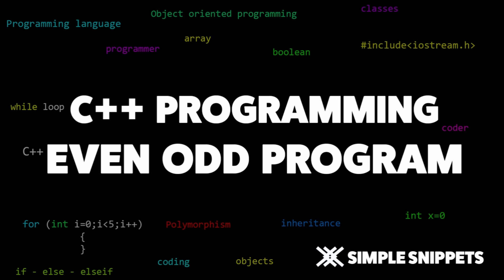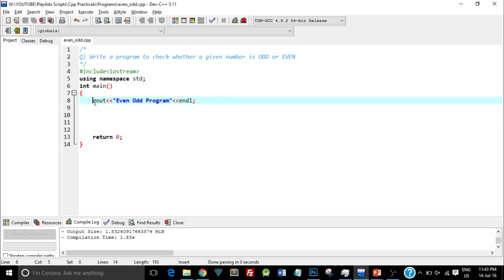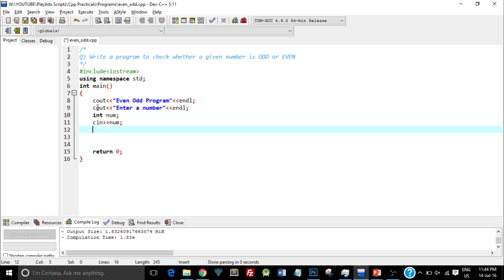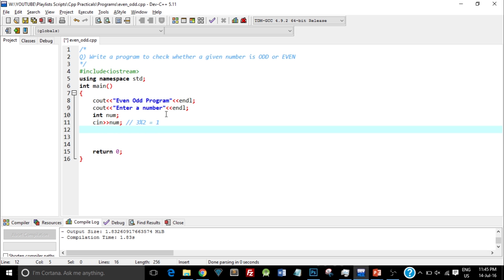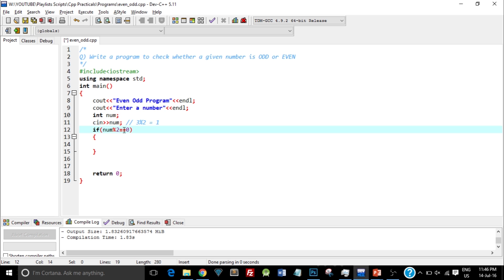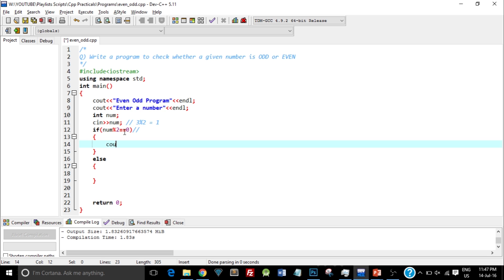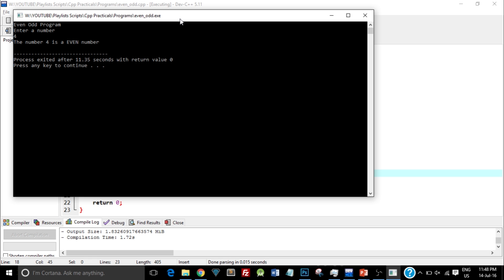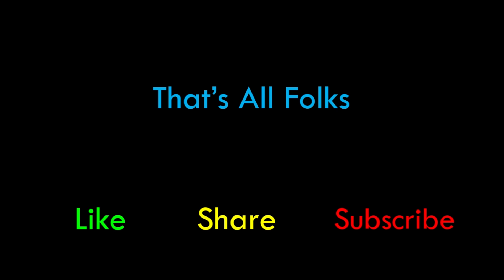C++ program to check Even / Odd Number | C++ programming tutorials for beginners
C++ program to check whether a given number is even or odd.

Android Development
Web Development